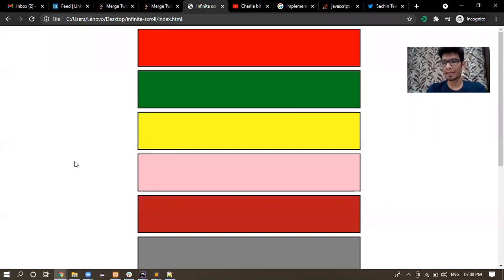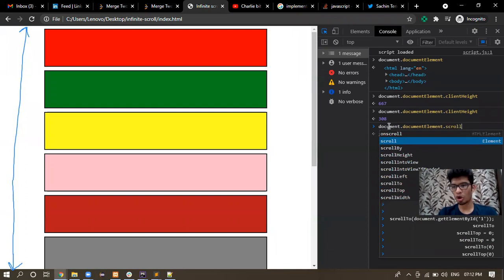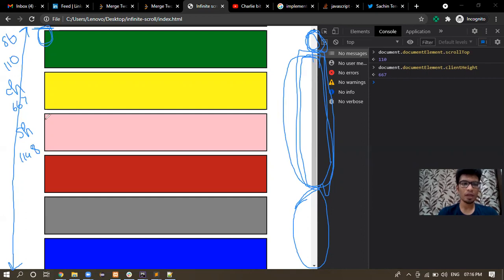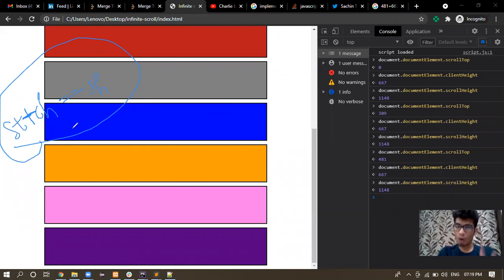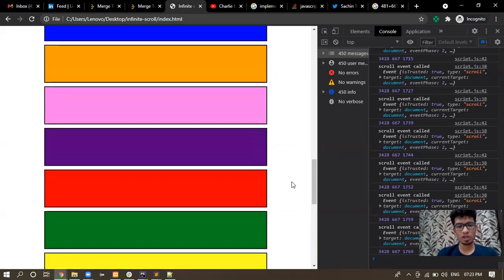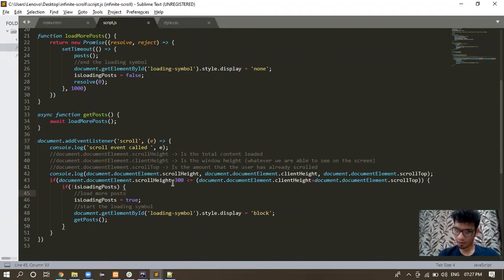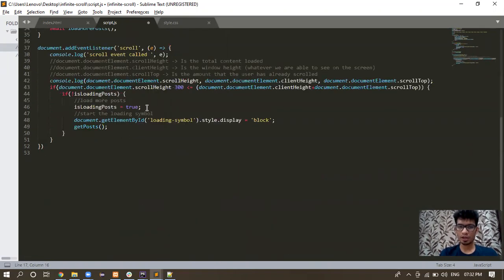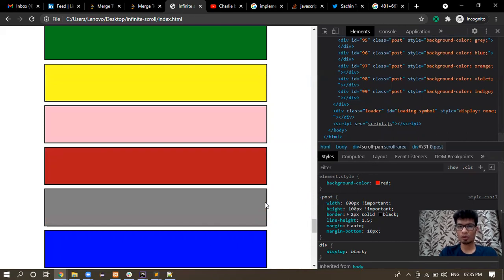Infinite scroll using vanilla javascript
This video is a discussion of how to implement an infinite scroll using plain javascript. It is a discussion on how an optimum reach can be achieved.
Attaching the link to the code
Please leave your thoughts